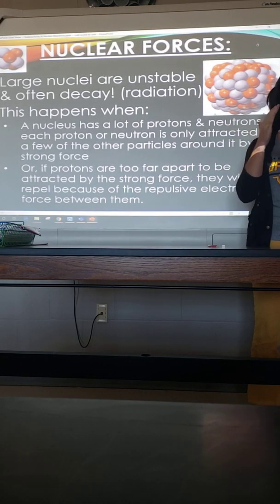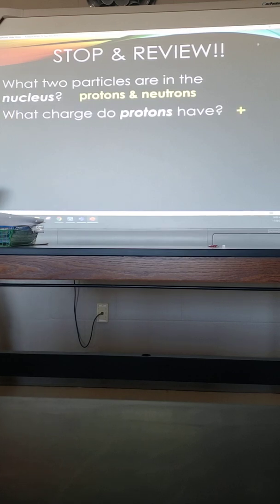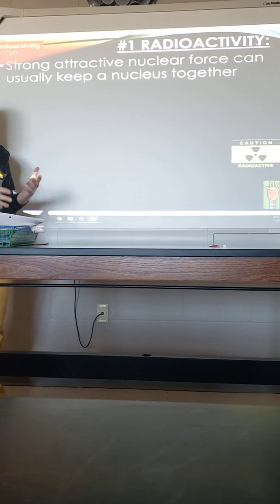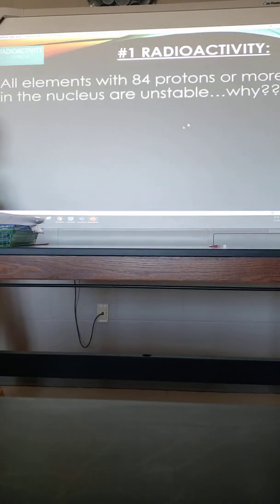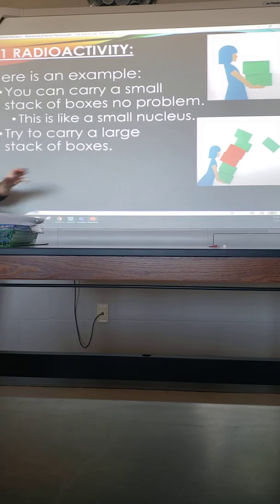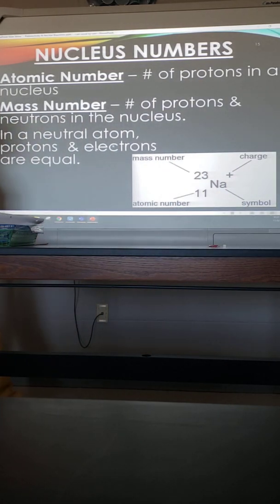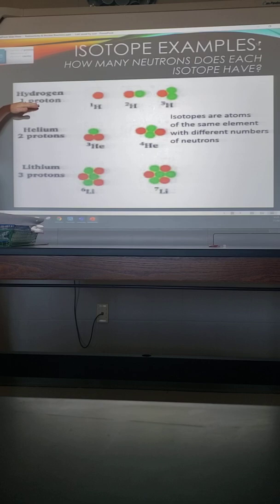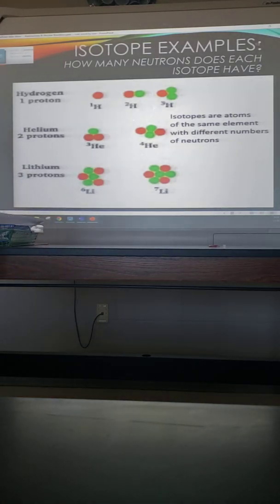#9-18 Nuclear Reactions